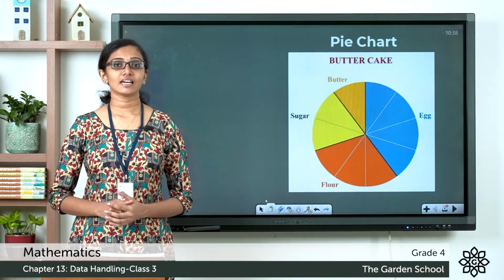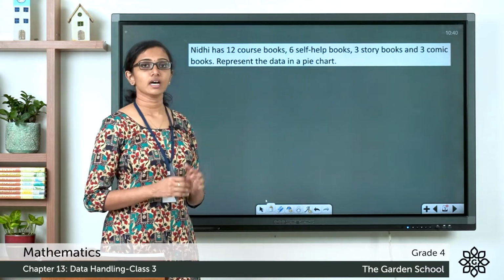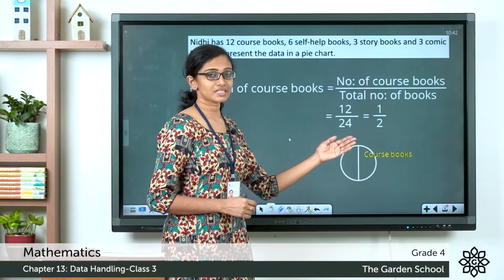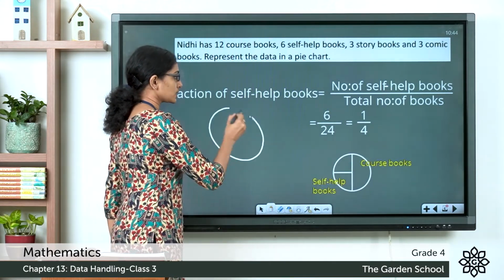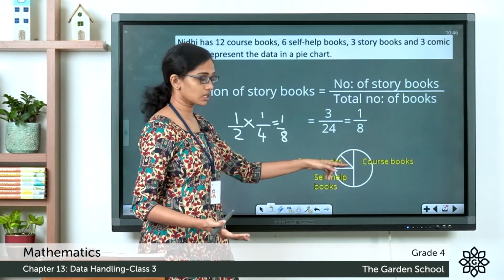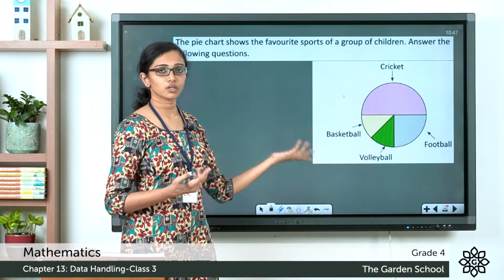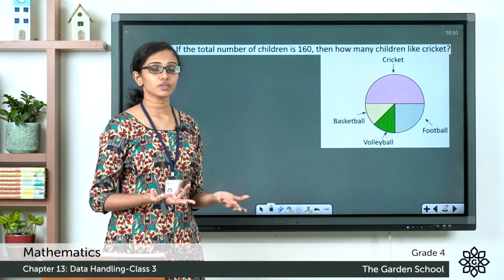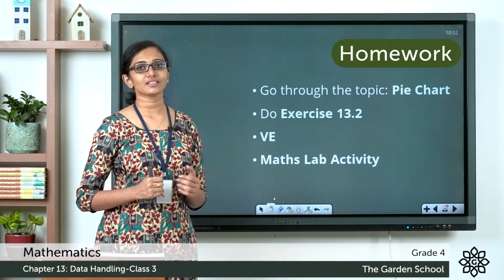Grade 4 Mathematics Chapter 13 Class 3 Pie Chart